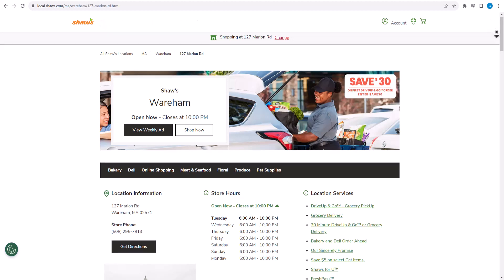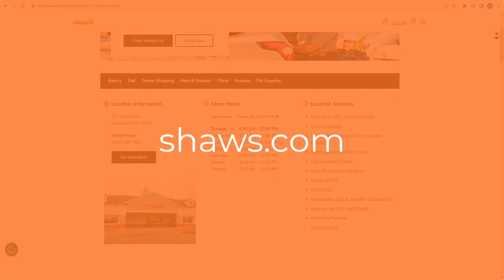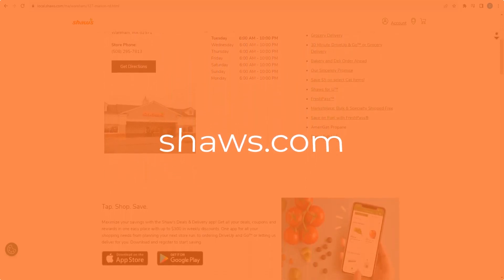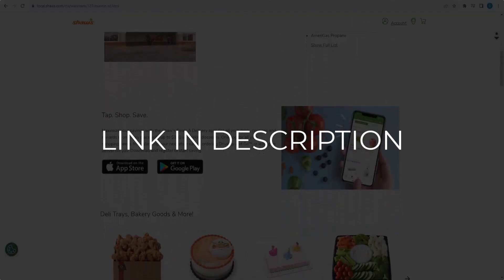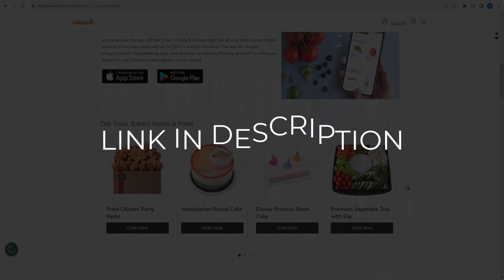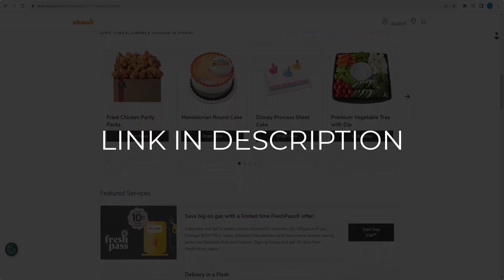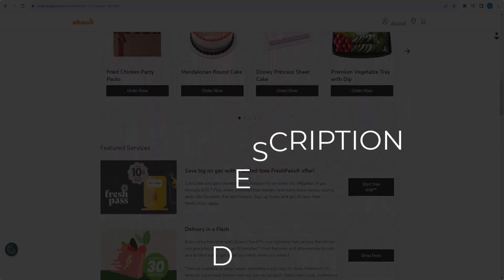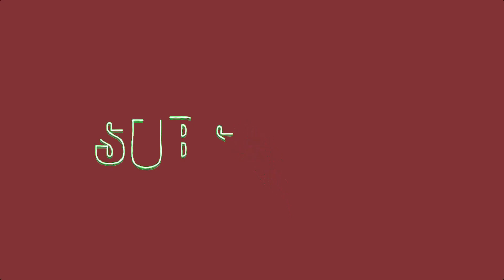Shaws Discount Code - shaws.com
▶️This Video: Shaws Discount Code - shaws.com